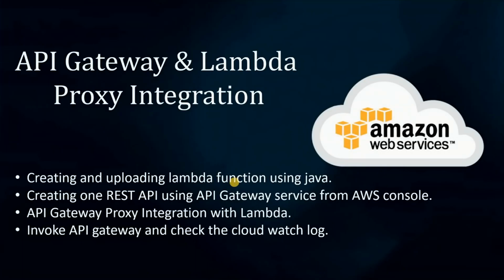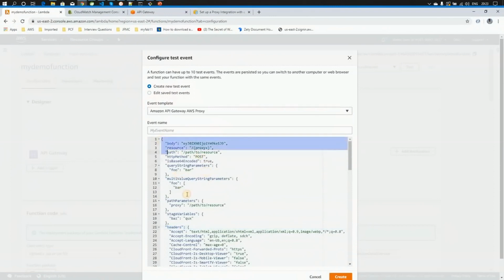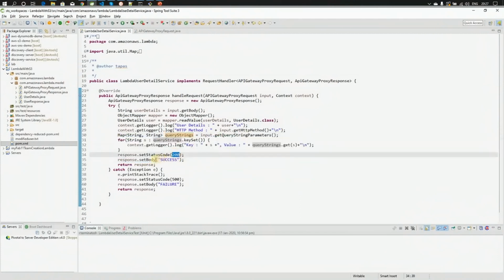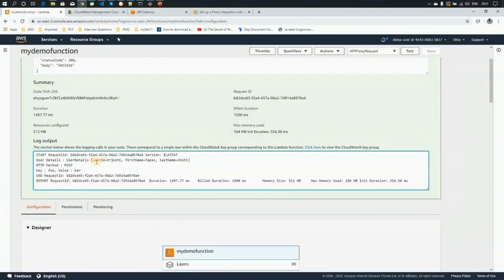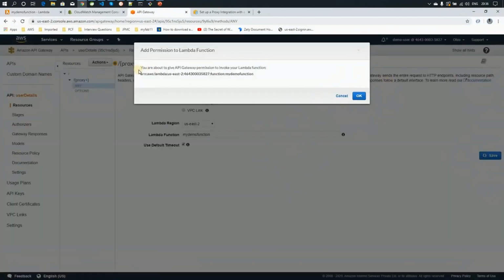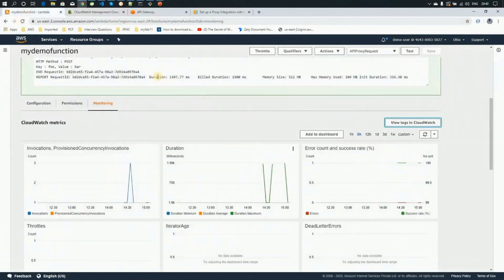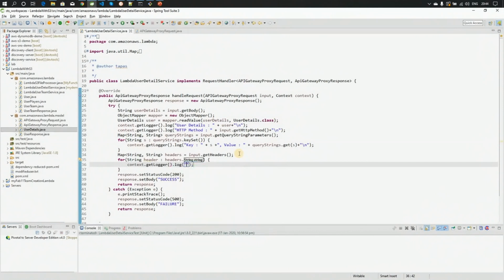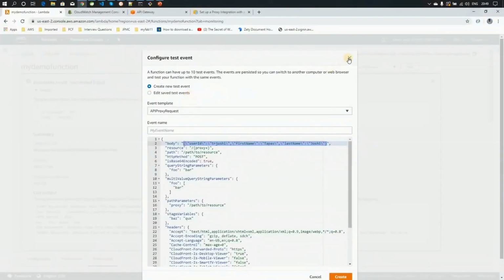AWS API Gateway + AWS Lambda Proxy Integration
This tutorial will show you how to integrate Lambda Proxy in AWS API Gateway.

Topics covered in this video:
1. What is API Gateway and how to create REST API using api gateway.
2. How to create Request and Response objects in java for api gateway and lambda proxy integration.
3. How to parse request body, headers and query strings inside lambda when using with proxy integration.
4. How to enable the REST API for proxy integration and create resources and methods for the same.
5. How to deploy API gateway in AWS and using it from postman.